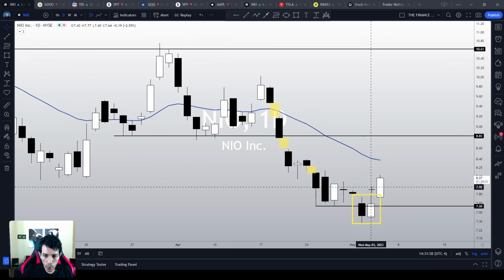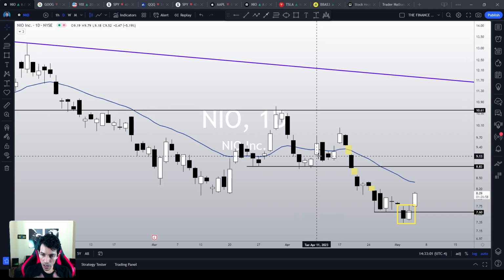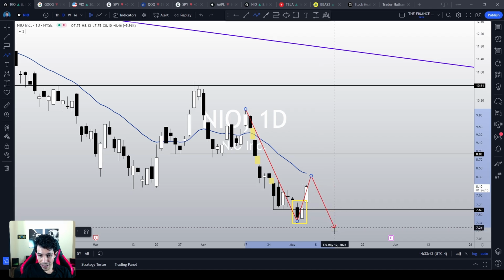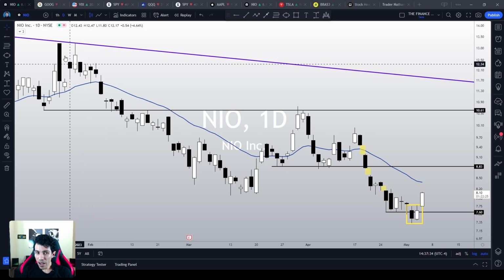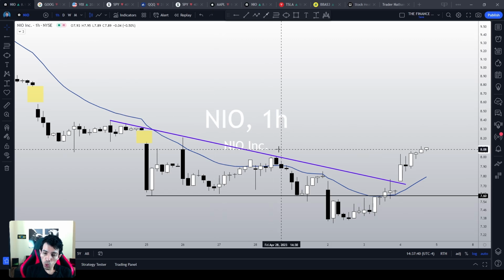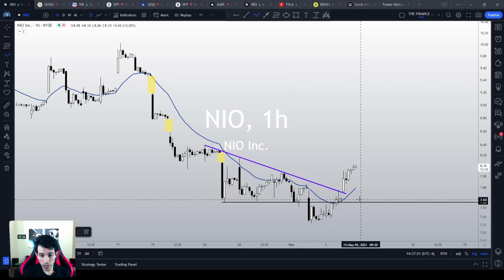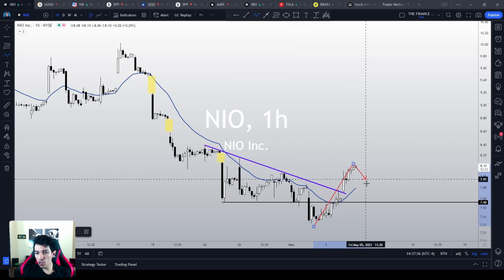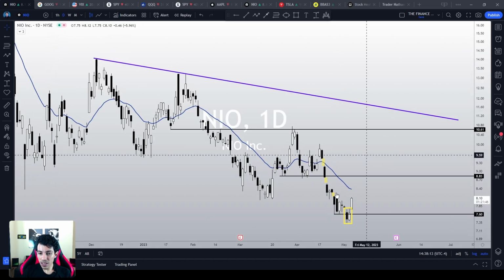NIO STOCK: Curious Reaction.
NIO stock looks impressive, as it is showing a very strong bullish reaction after a false breakout of the previous support line - a very tricky move, if you ask me. Okay, so Nio is bullish, right? Well, it is rising, but it is still in a bear trend. We haven't broken through its key resistance levels yet, and if that doesn't happen, Nio will probably fall to much lower levels. So in the video, I will update my thoughts on Nio. Let's start our analysis.

👉 For premium analysis, insights and valuable trading ideas, check our

NIO technical analysis: Let’s analyze Nio's price action.